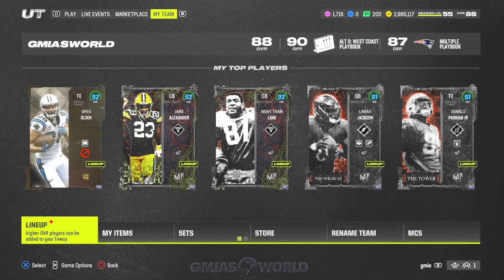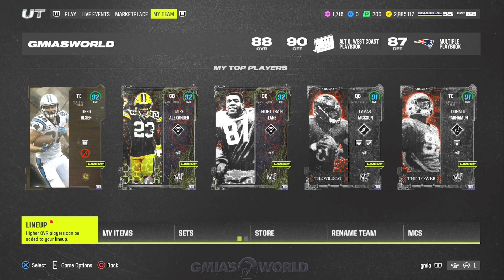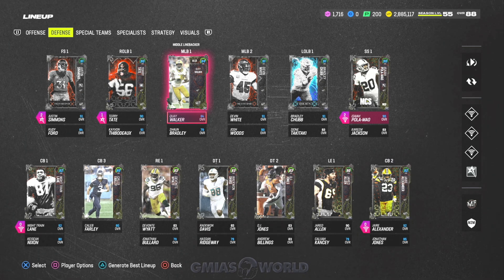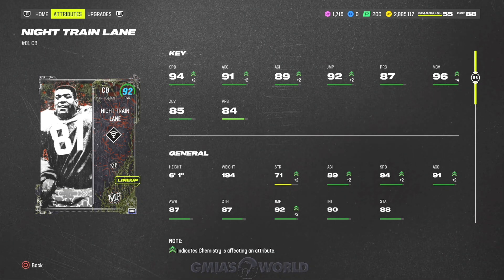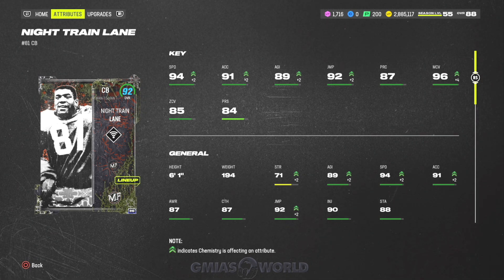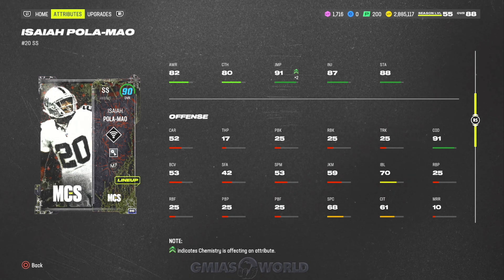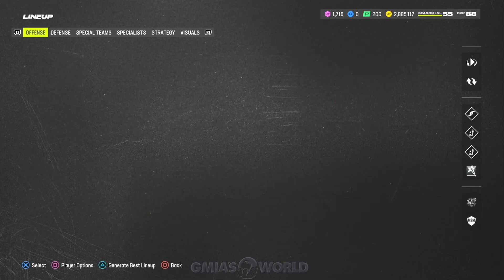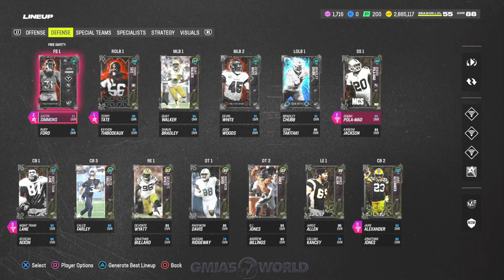EA is giving YOU a FREE 90 OVR Tariq Woolen Today! Here’s How To Get Him NOW! | MUT 24 Tips & Tricks